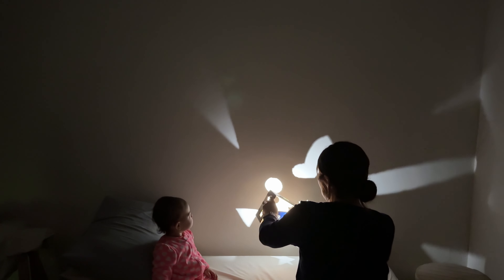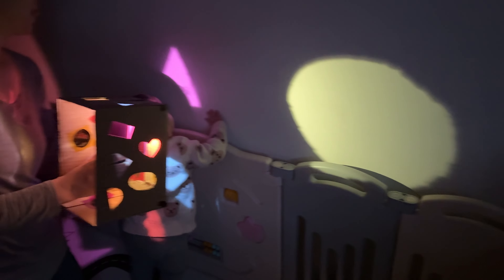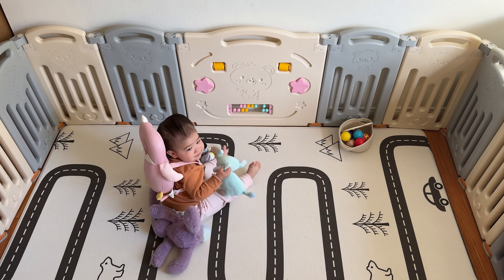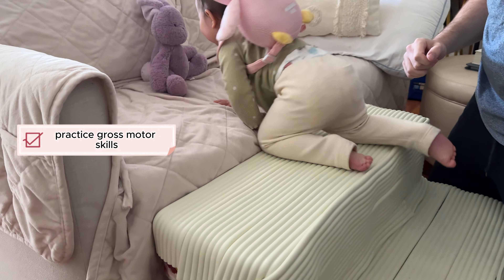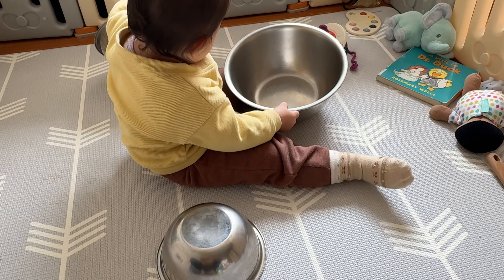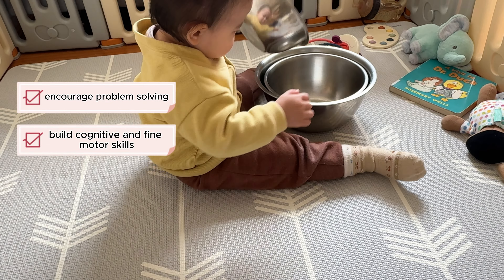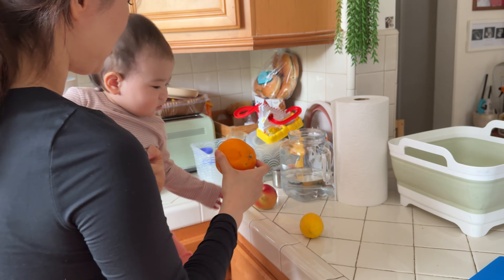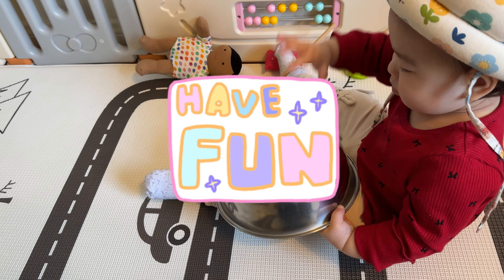15 cheap and fun games for 9-12 month old baby (no screen time)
Our family has enjoyed these 15 activities over the past few months and still plays them as Elle turned 1 this month. I am sharing these ideas with you and hoping to bring more joy to your playtime.

Baby Proofing 32.8ft Edge Corner Protector
(Alternative options could be cutting and taping an old yoga mat or using a mattress protector)
Colored cellophane sheets
Self-seal cellophane Bags
Playpen fence